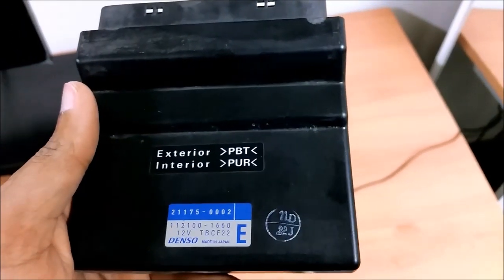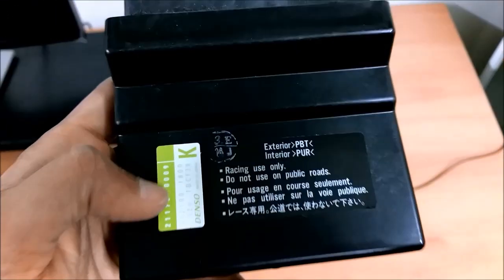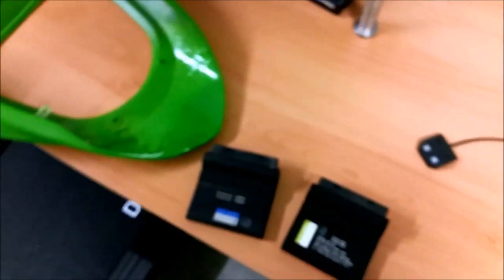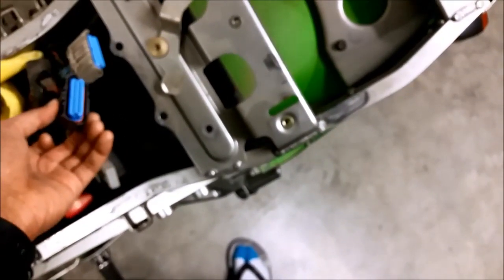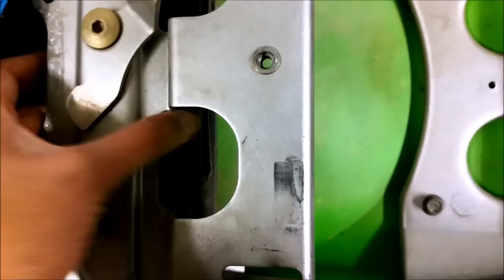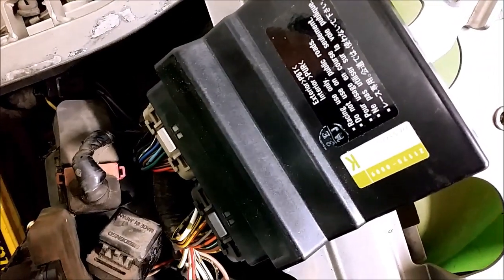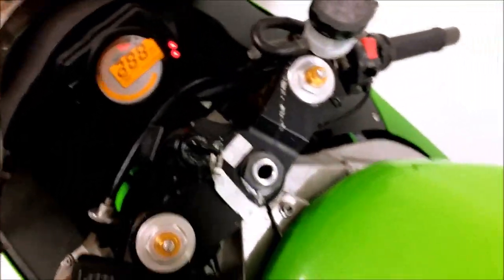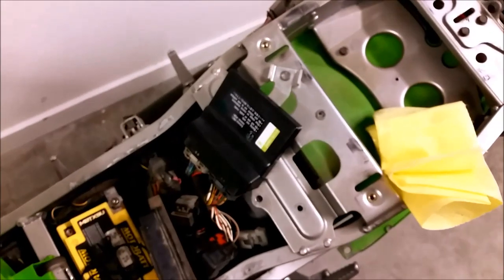2003-2004 ZX-6R & 2003 ZX-6RR KRT ECU Install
Installed a 2003 ZX-6RR KRT ECU on a 2003 ZX-6R. Works OK out of the box.
As far as I know, the 2004 ZX-6RR has a different ECU and will only fit on the 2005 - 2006 ZX-6Rs.

Next step is to try and extract the base maps from both ECUs, compare, and tune the KRT ECU.

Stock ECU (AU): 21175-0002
Dyno measurement: 103.90PS (76.4kW), 60Nm
Estimated: 113.80PS (83.7kW), 66.5Nm @ crank

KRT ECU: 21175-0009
We shall see...